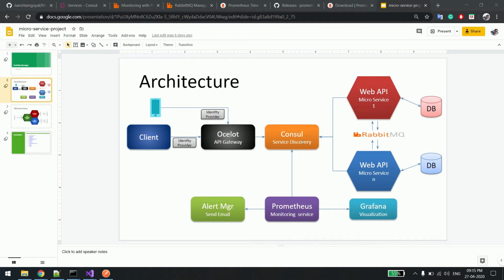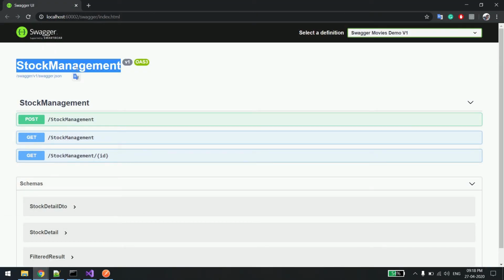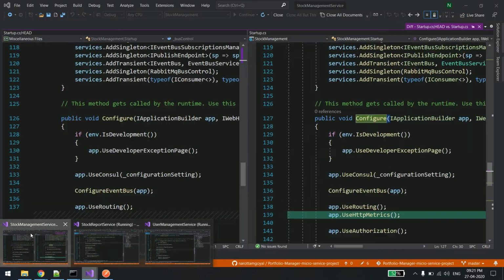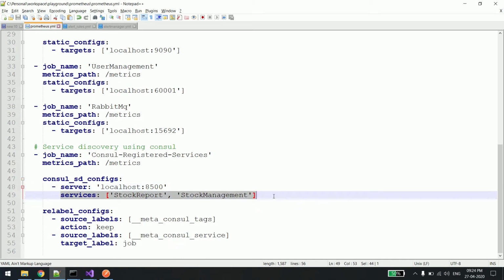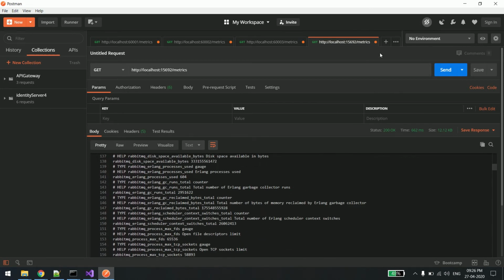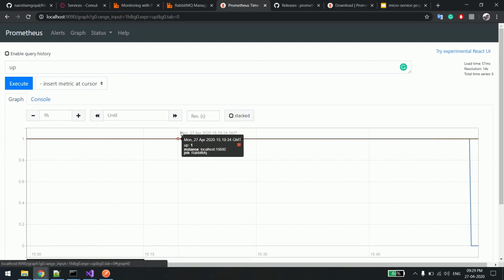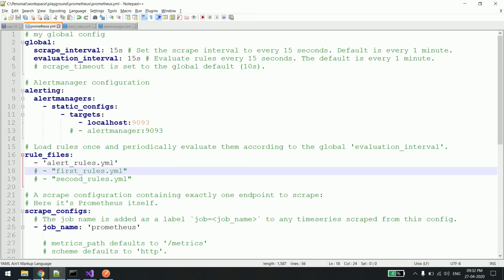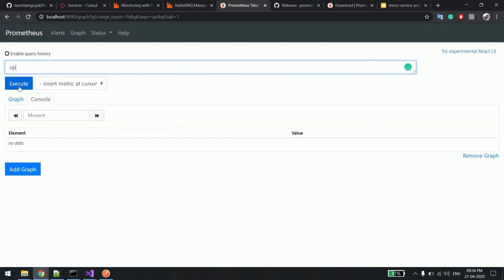How to generate prometheus metrics from dotnet core 3.1 projects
This video will help in understanding, How to generate Prometheus metrics from Dotnet core 3.1 projects as well as from RabbitMQ.